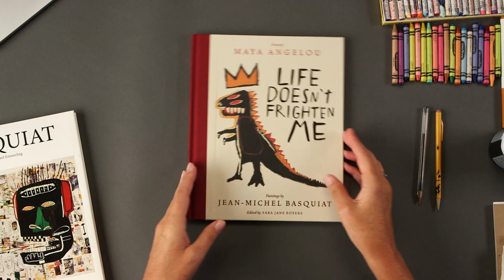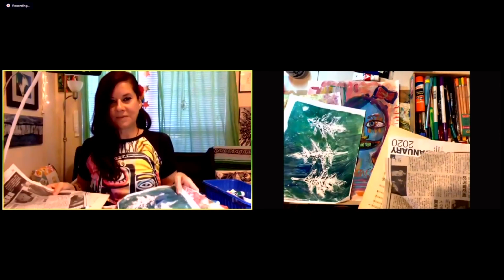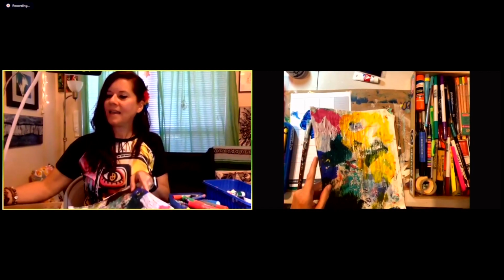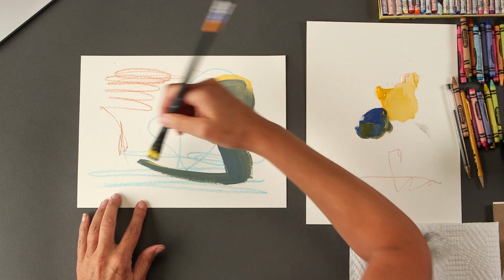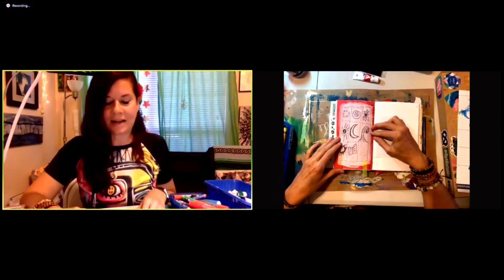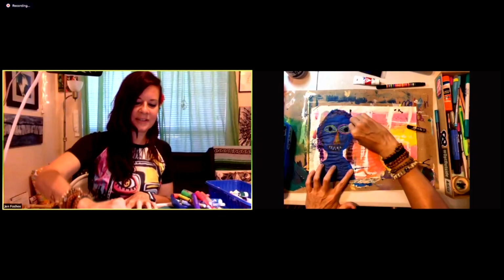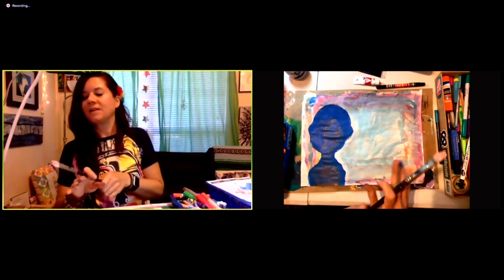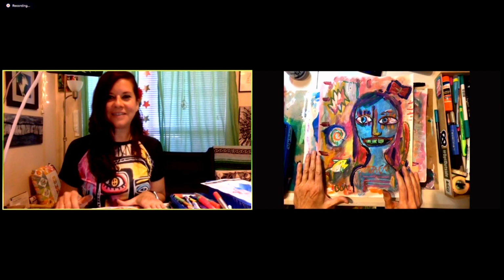Kids Art Week 2020 | Lesson 5 with Jen Foshee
Lesson 5
Basquiat-Inspired Self Portraits
Guest Teacher: Jen Foshee

for more online art classes!